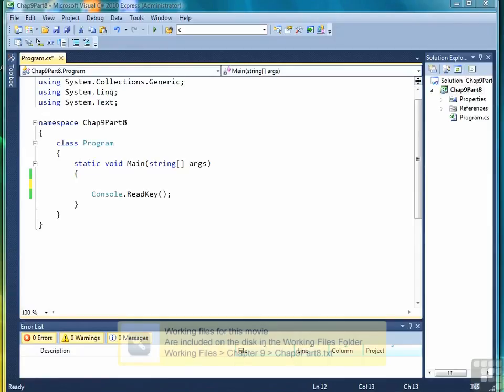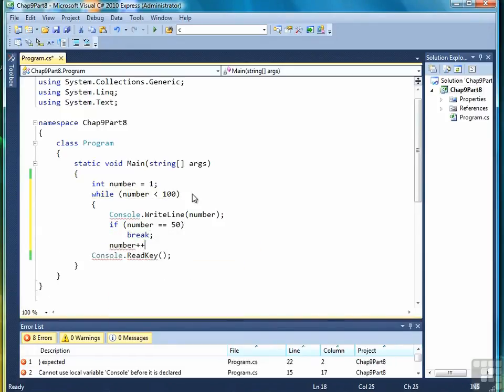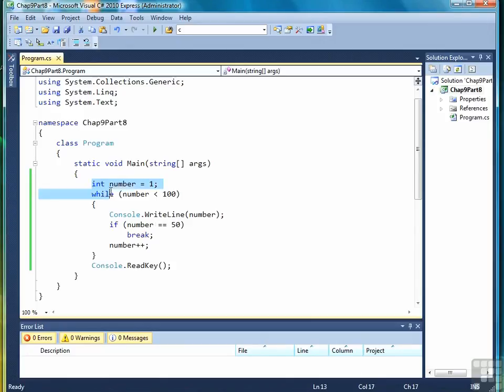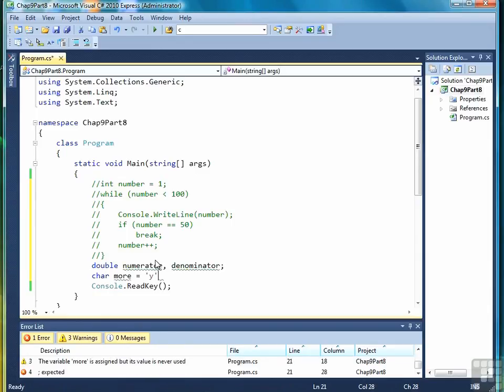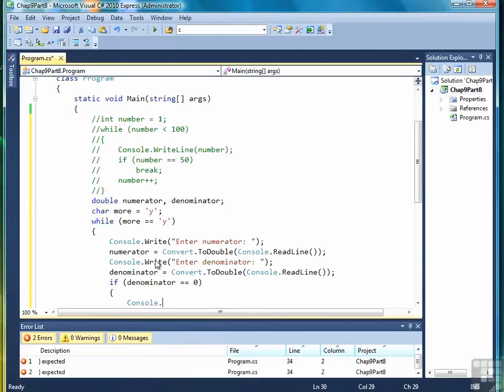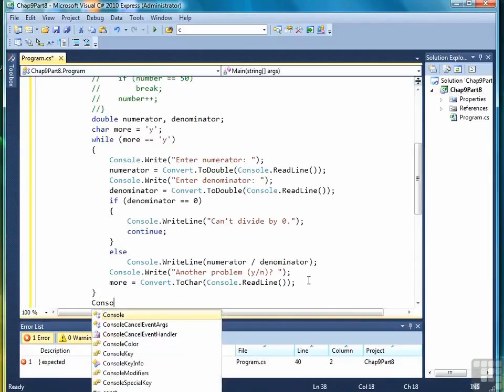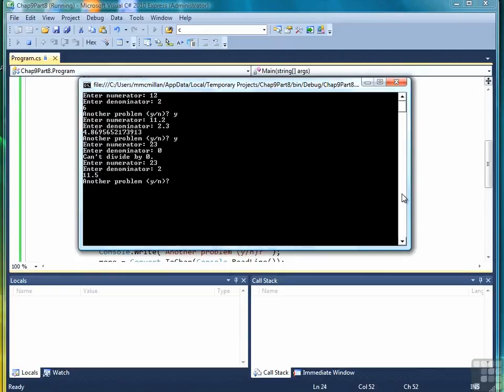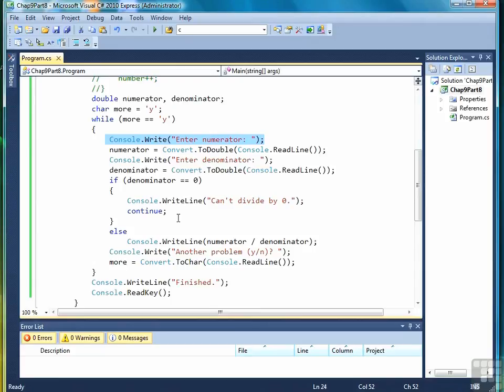C# Tutorials For Beginners-908